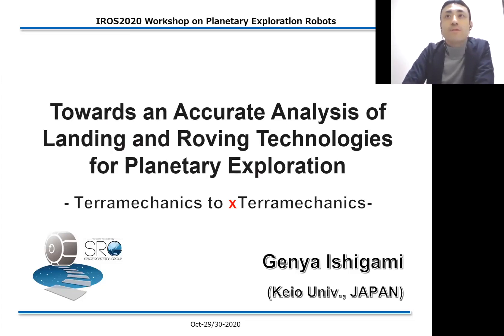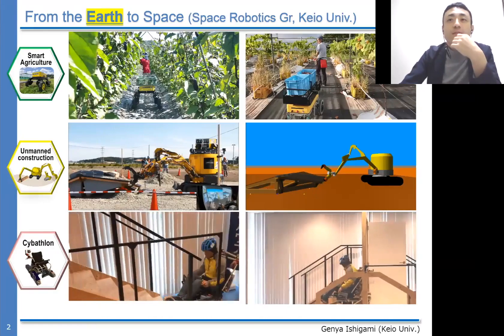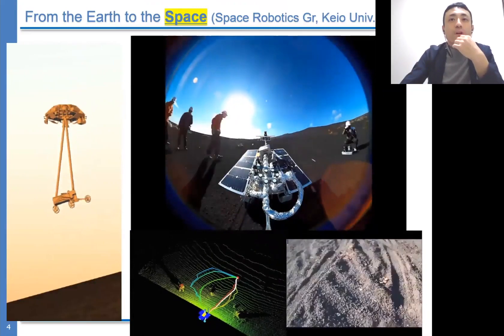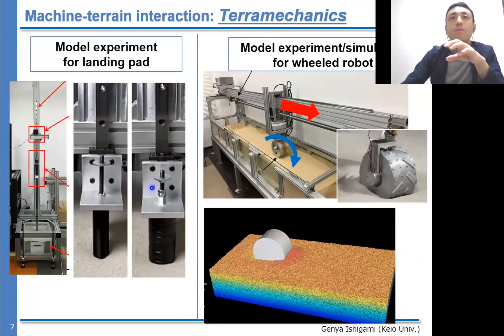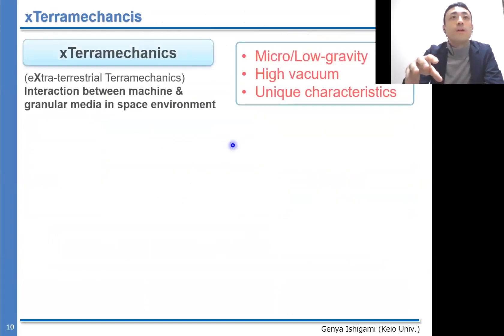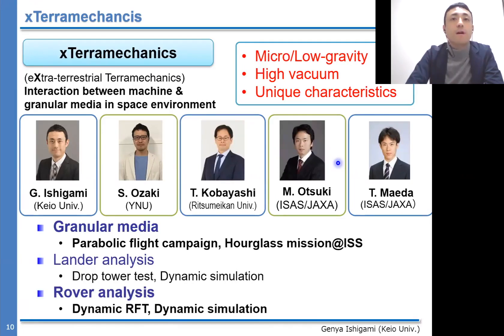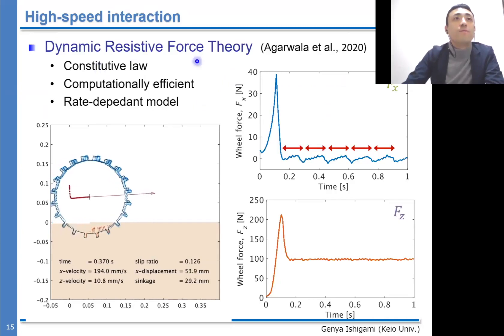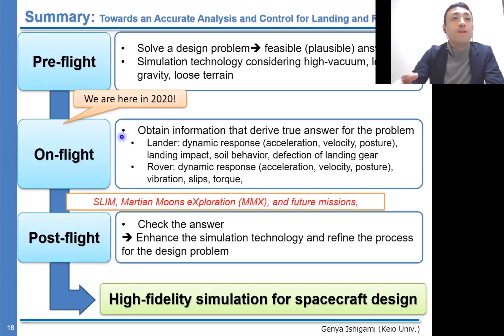Genya Ishigami (Keio University): Towards an Accurate Analysis of Landing and Roving Technologies